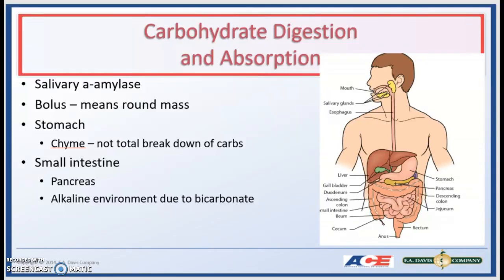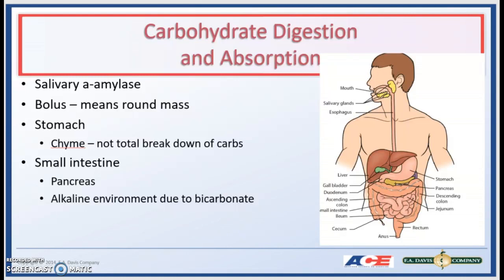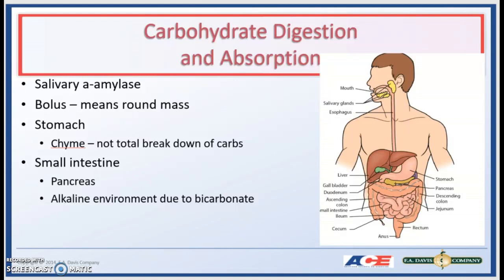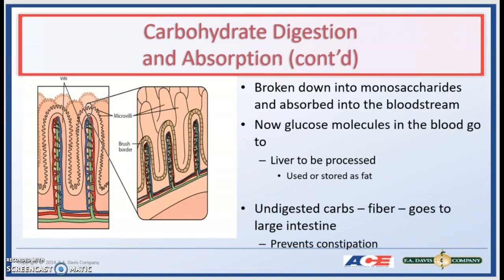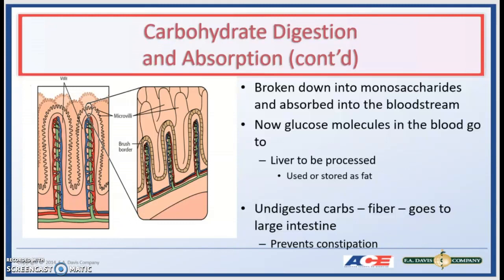FSSC3302 Carb Digestion